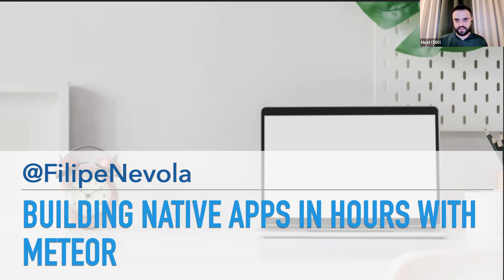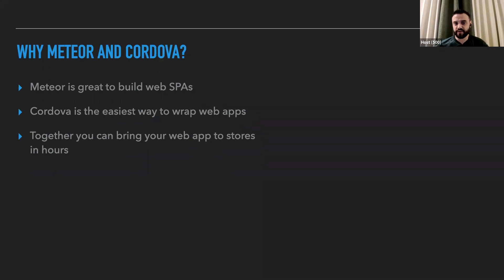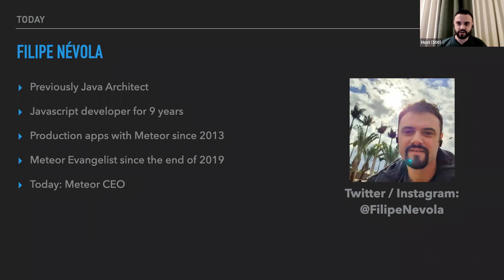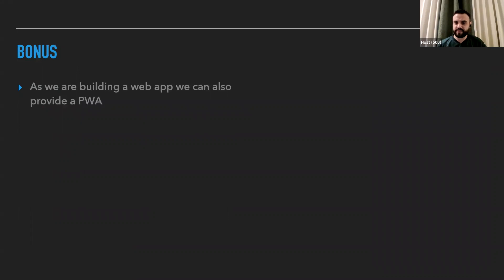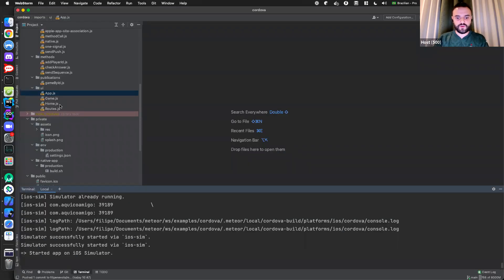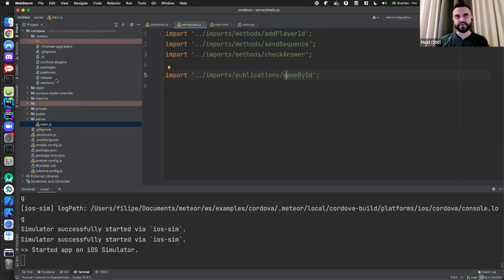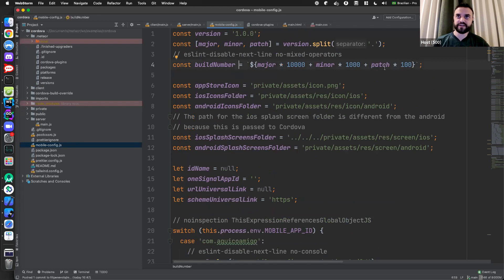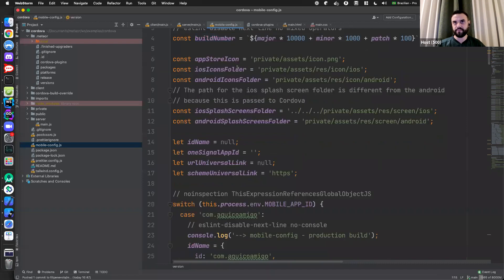Building Native Apps in Hours with Meteor | Dourados, Brazil Meetup (English)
In this talk, Filipe Névola will be showing how to create a simple native app with Meteor! Here’s a hint: it’s a puzzle game!

You’ll also see an app that uses Meteor, Cordova, Methods, Publications, React, Tailwindcss, OneSignal, Fastlane, and many more!

As a side note, the whole presentation is in English.

More Meteor resources are available below.

Learn How To Create An App❗
If you would like to see more videos about Meteor, check out How To Create An App Channel